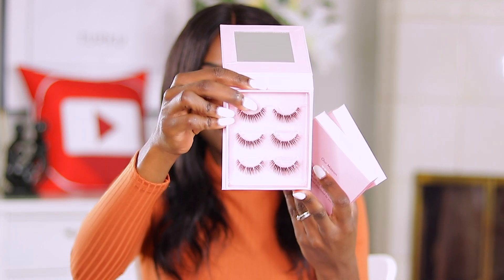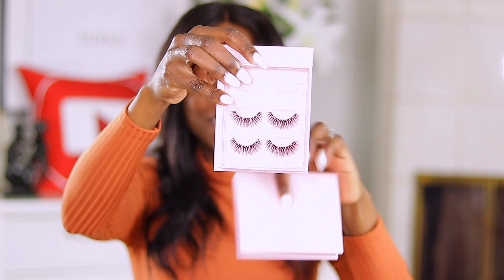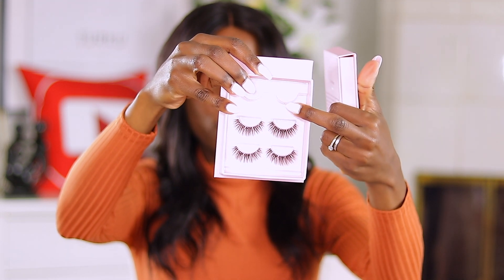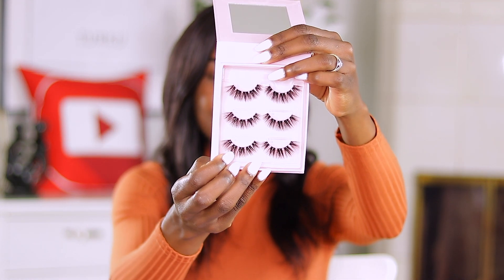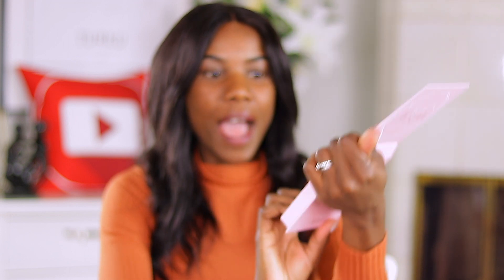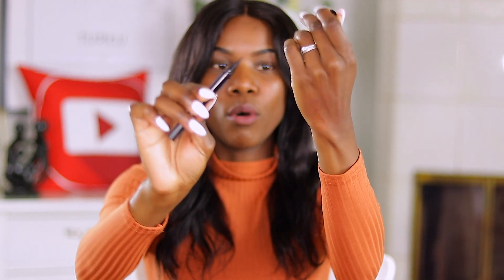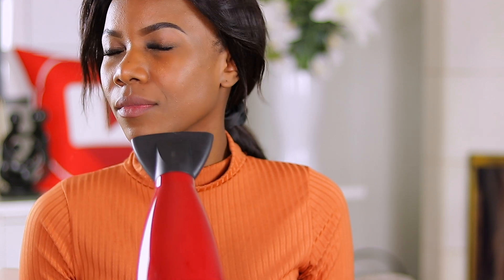HONEST 10-DAY LASHES VS INSTANTLASH REVIEW | MOITIE COSMETICS REVIEW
Hi Beauties,

Here is my honest review about the moitié cosmetics. check out their website for affordable lashes you can do at home and will last you more than one week.